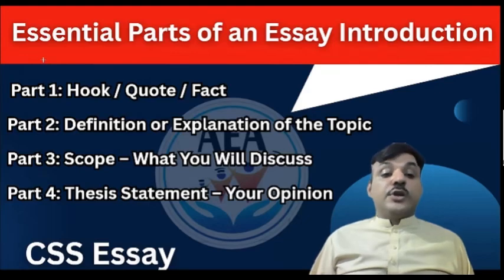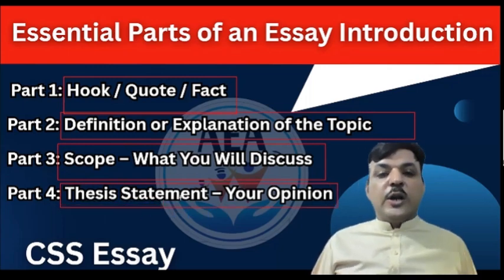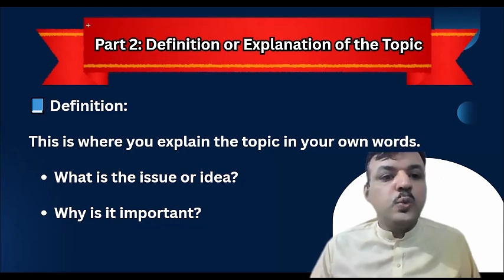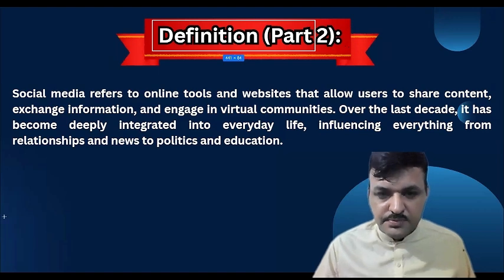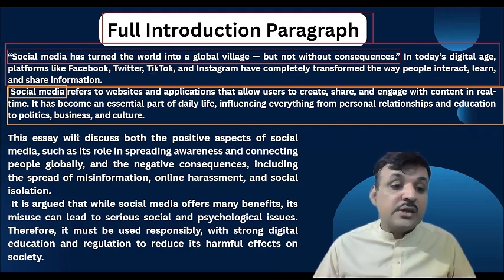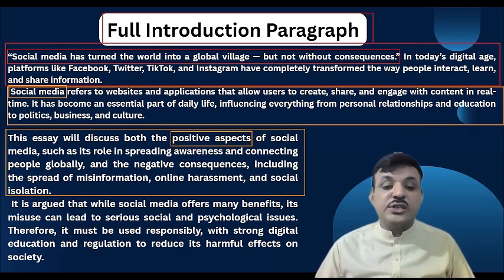"10 Minutes That Will Change Your CSS Essay Introduction Forever!"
Struggling to write a powerful CSS essay introduction?
In this 10-minute video, I’ll show you how toppers build their introductions step by step.
Break the intro into 4 parts and finally learn how to impress the examiner from the very first line!
Don’t miss this guide — your score depends on it!

📌 Perfect for FPSC | CSS | PMS essay preparation.
✅ Covers: Hook, Definition, Scope, and Thesis Statement.